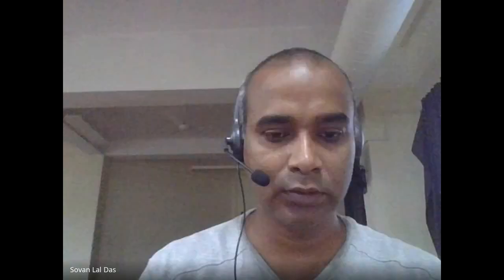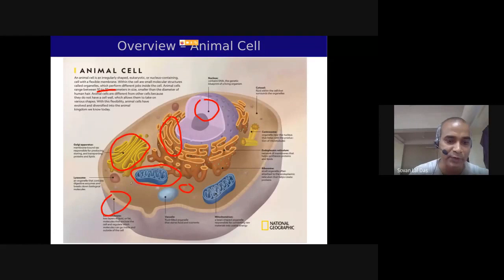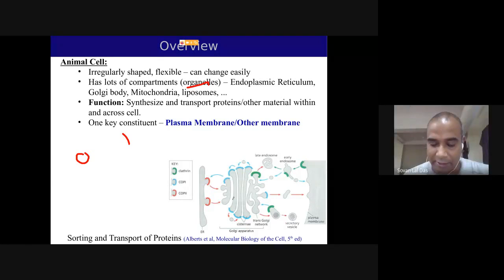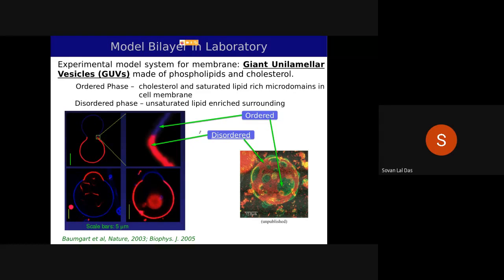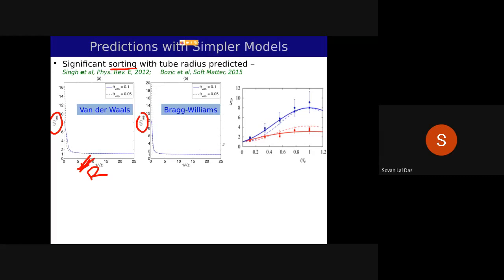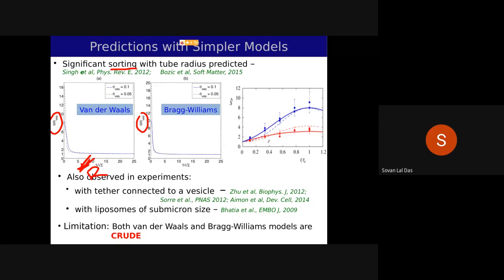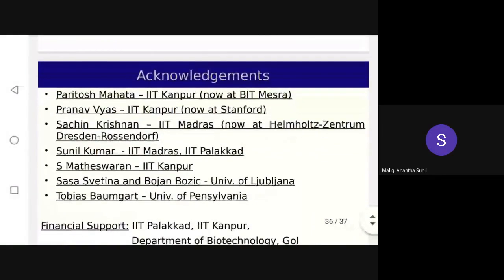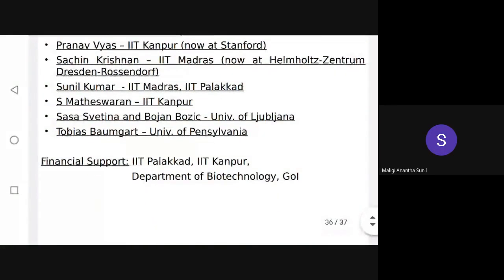How Proteins interact with cell membranes? A Biophysical study